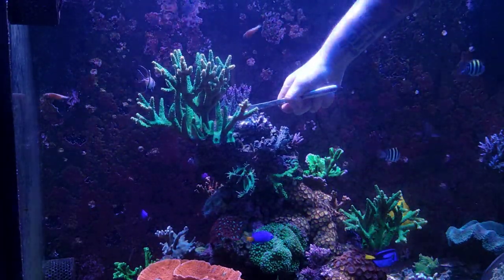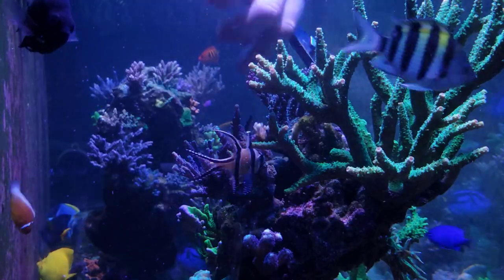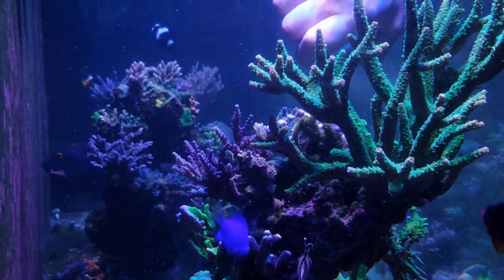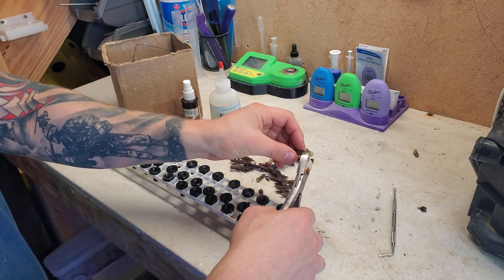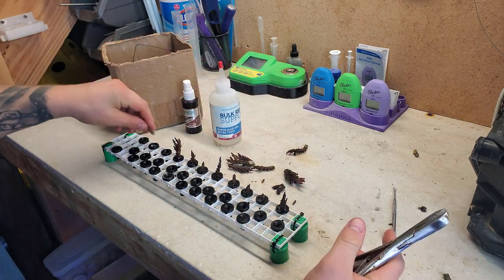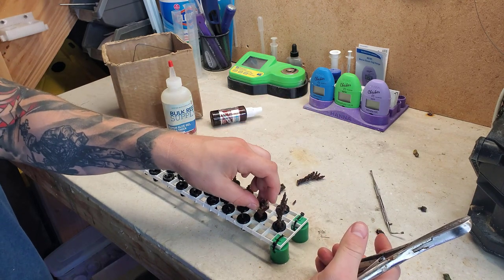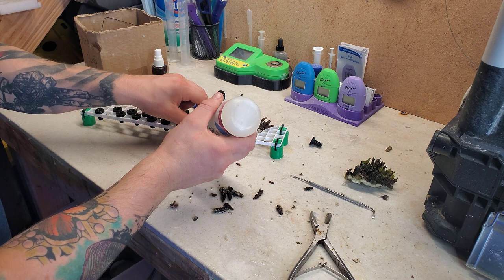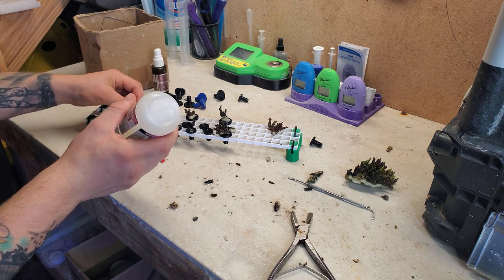Fragging Acropora Stopping STN And Saving The Colony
In this video, i will be removing two colonies from the 300-gallon reef that have been stning for some time now. My goal is to frag and save as much of the coral as I can and potentially replace it with a new frag.